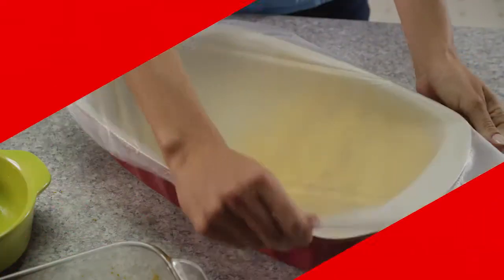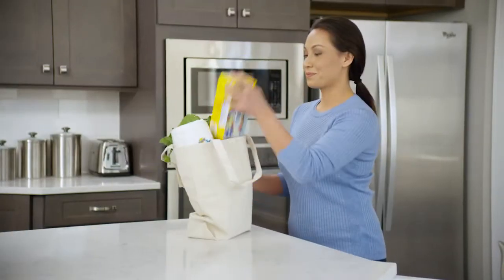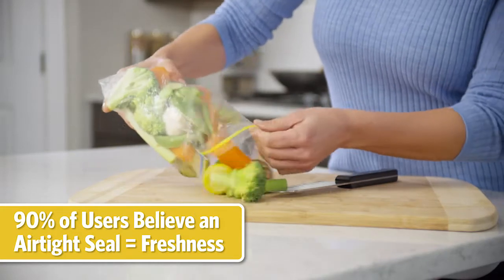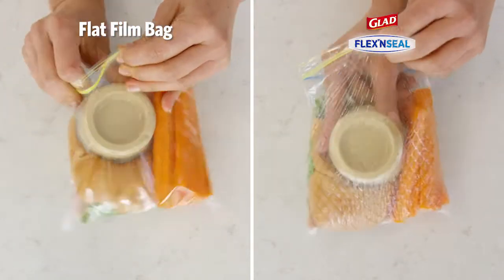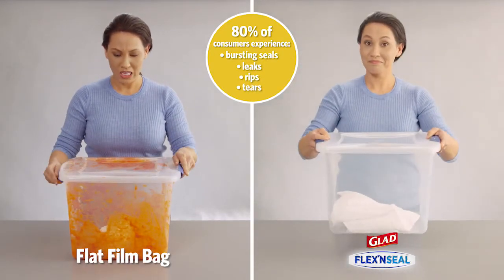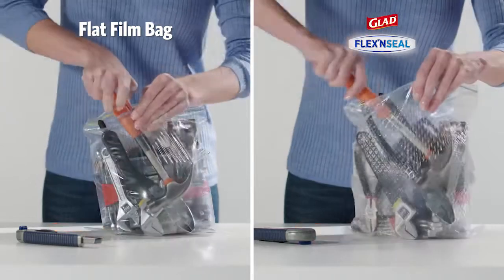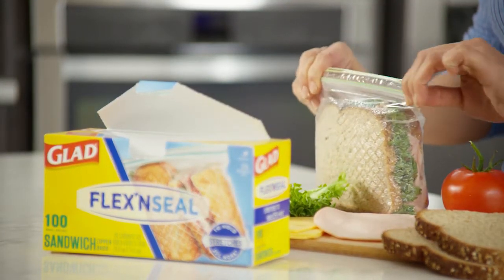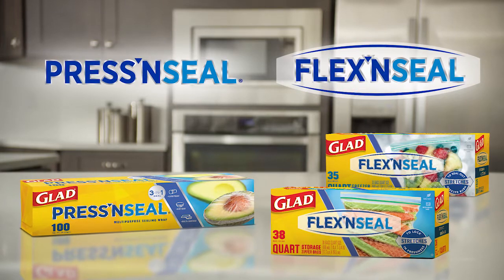Food Bag Innovation - new product launch demo video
I LOVED working on the development, launch and campaign of this stretchable food bag!  Explaining the technology and features of this never-before-seen bag was challenging, so we showed it in extreme cases.  These examples highlight the unique benefits of the bag and showcase the many use cases.  Lastly, we created a "n seal" platform to maximize the impact of our campaign on our full food protection portfolio, taking advantage of the awareness and trust that Press'n Seal has already garnered.